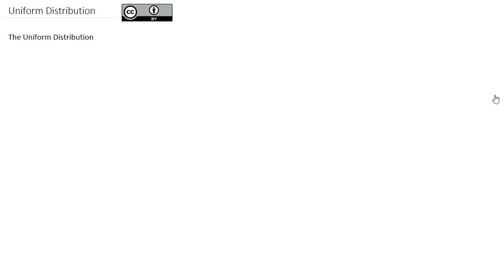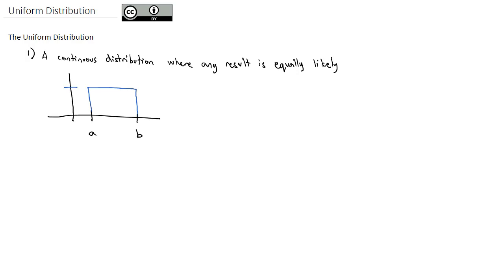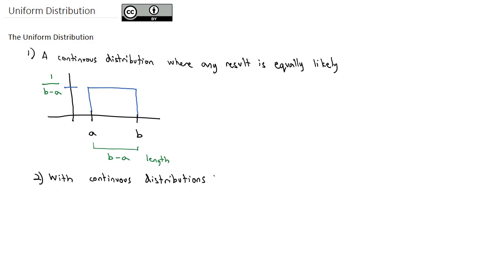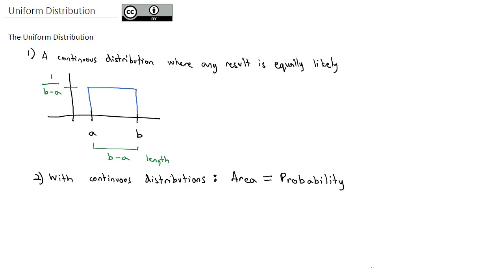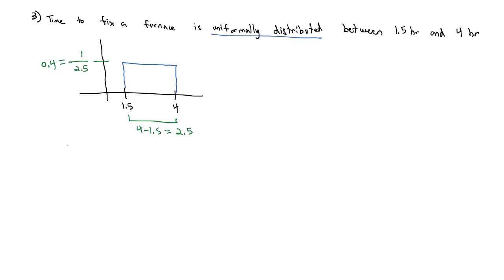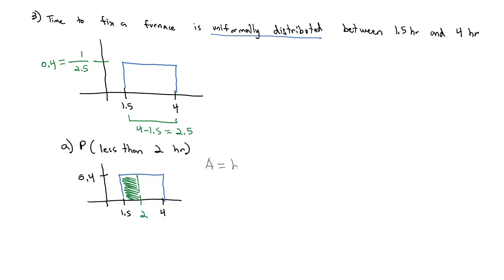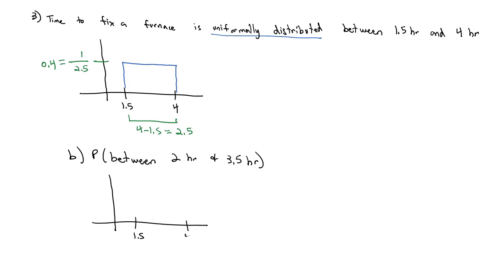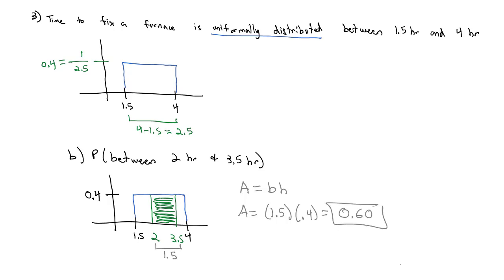4 1 A Uniform Distribution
Uniform Distribution